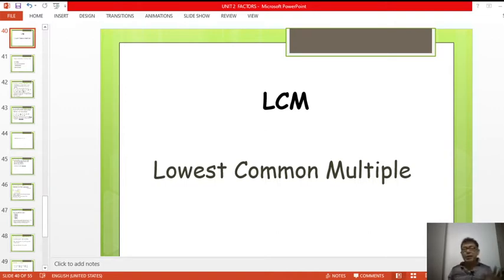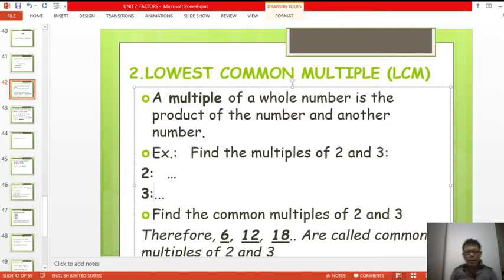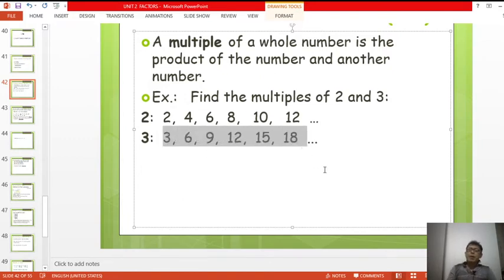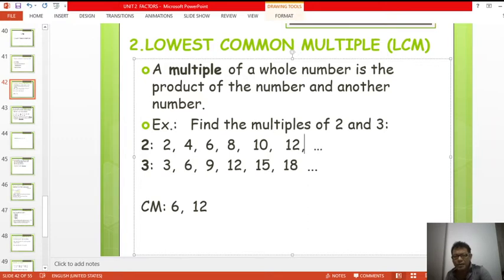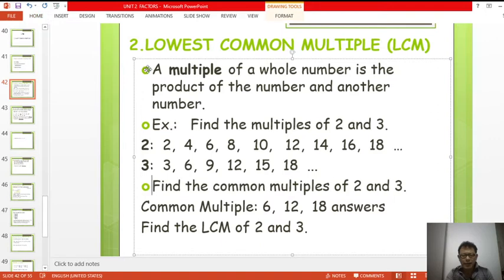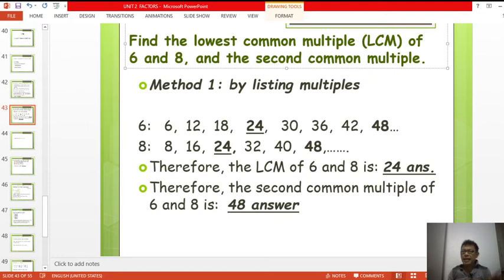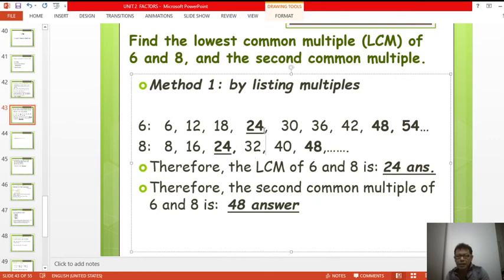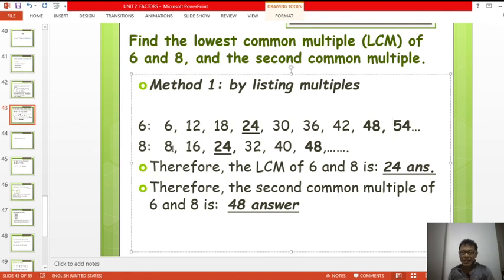FINDING LCM BY LISTING METHOD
UNIT 2: FACTORS